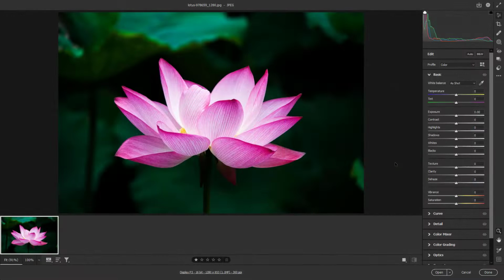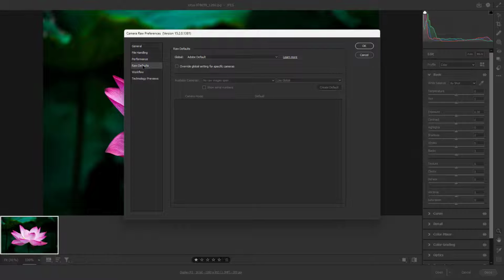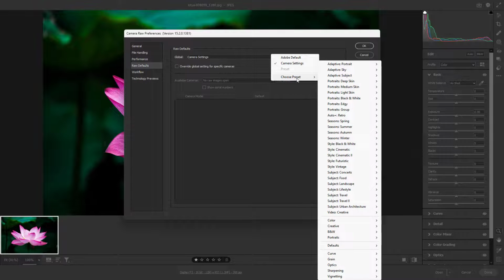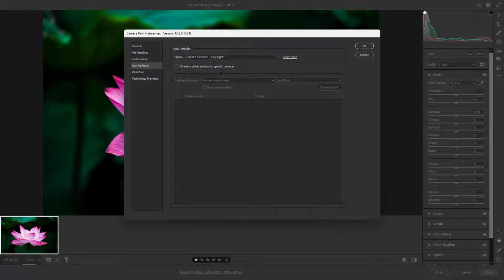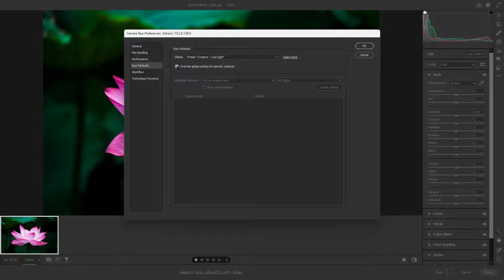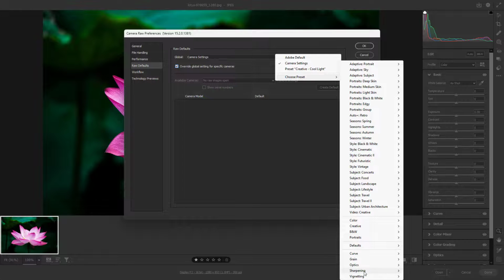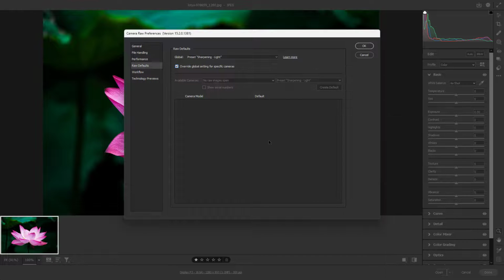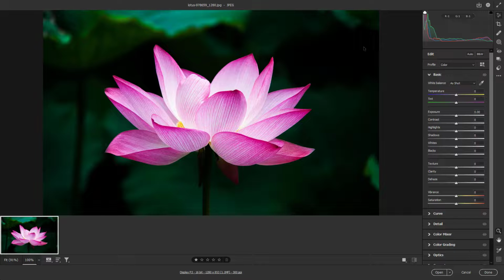Adobe Camera RAW - Lesson 21 - RAW Default Options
In this tutorial, we will be discussing about RAW Default Options in Adobe Camera RAW